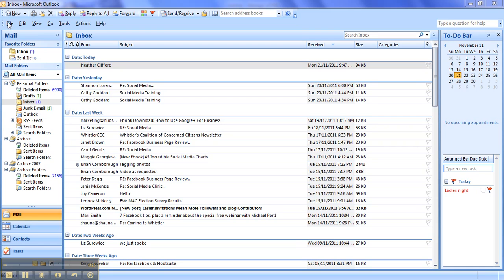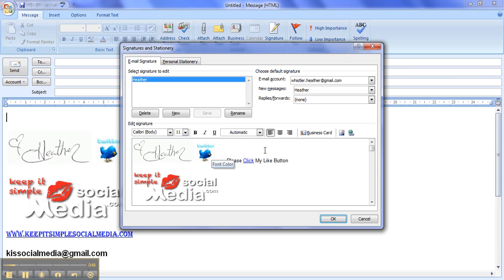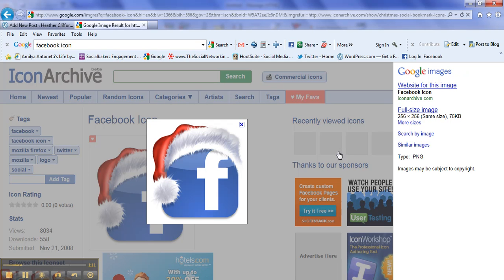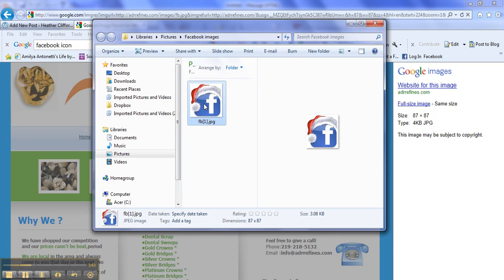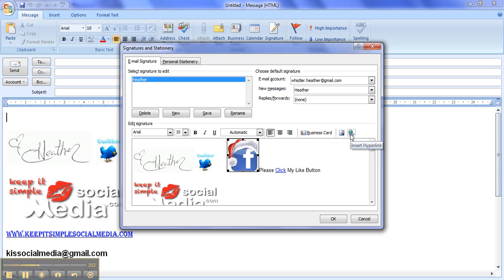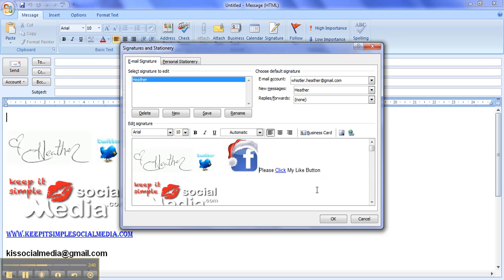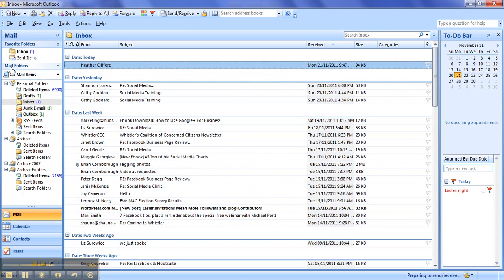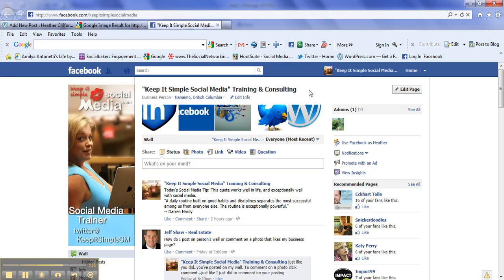Adding a Facebook Link to your Business Page in Your E-mail Signature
How to add the Facebook Icon and Link it to your business page from your e-mail signature